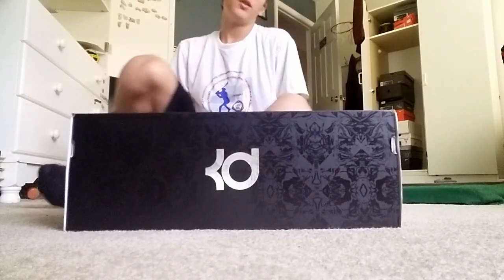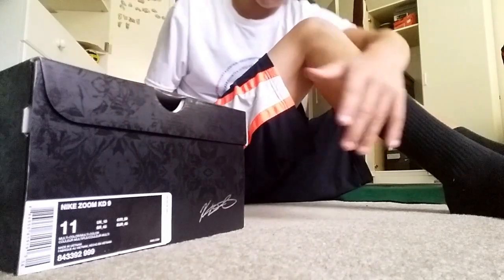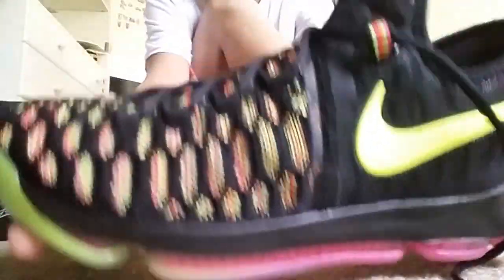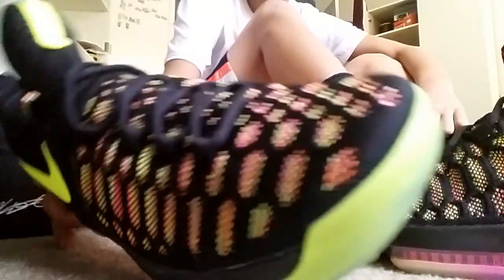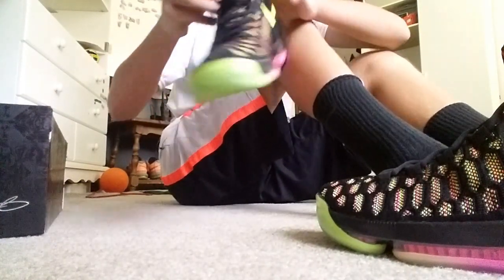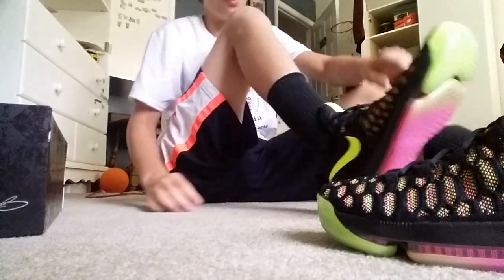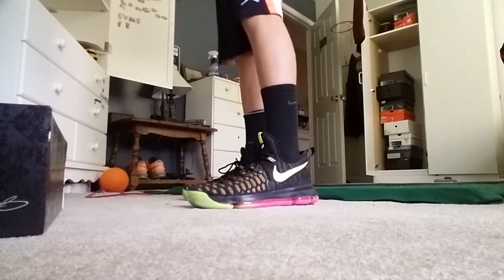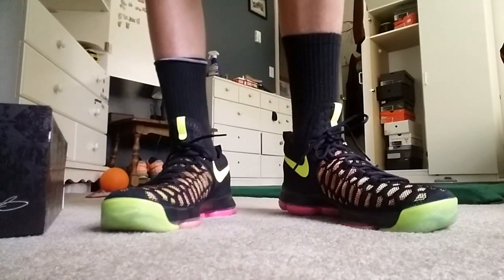KD 9 "Unlimited" Review and On Feet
These Kd 9's are very vibrant and beautiful. A must have for me